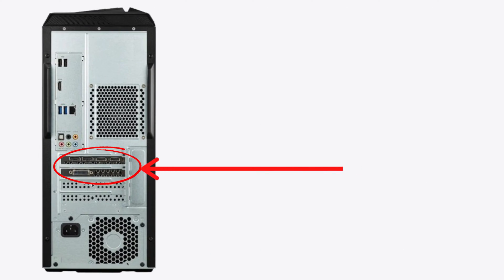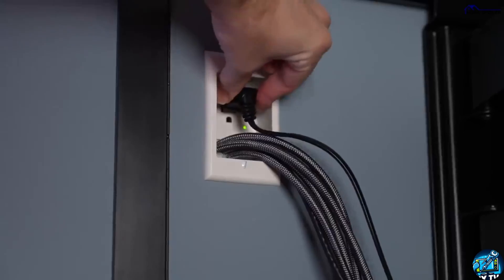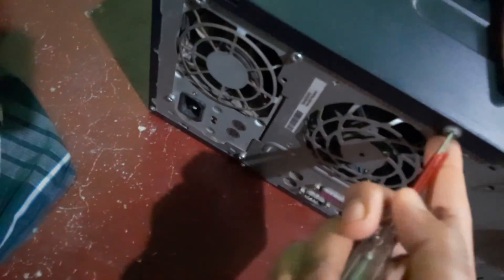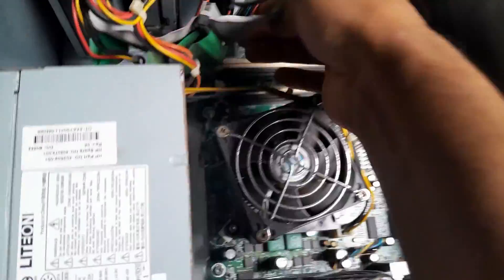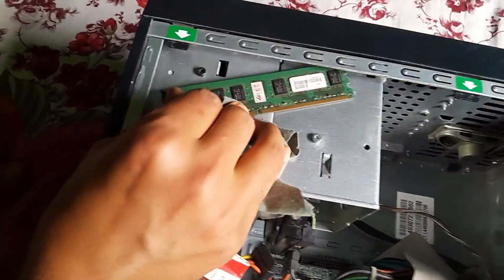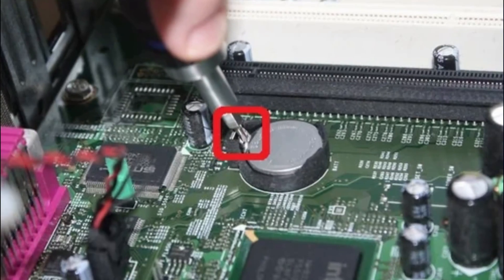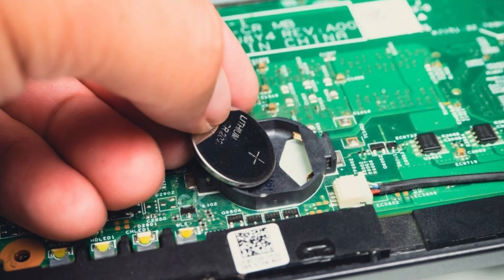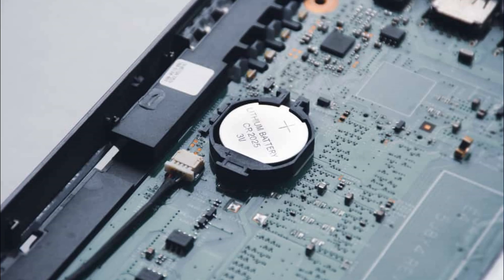ViewSonic Monitor No Signal (4 Ways to Fix It)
If you are suddenly experiencing 'no signal' message on your viewsonic monitor and you don't know what to do, you are in the right place.

In this video, I discussed some couple proven and effective methods, so you can easily troubleshoot the no signal issue on your Viewsonic monitor.